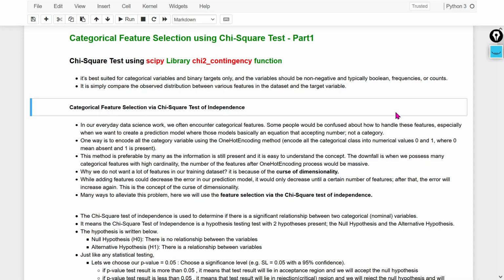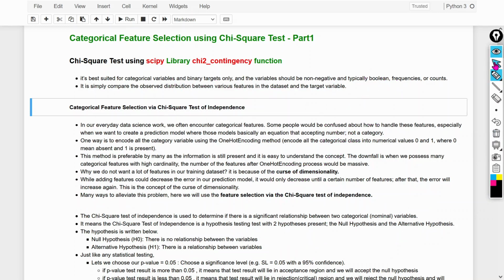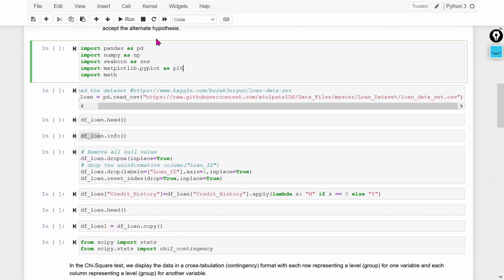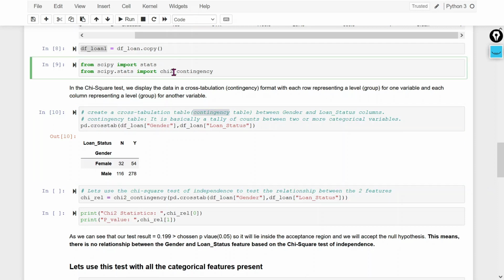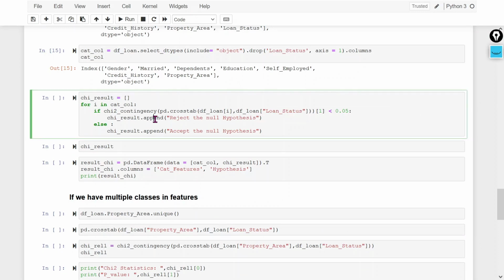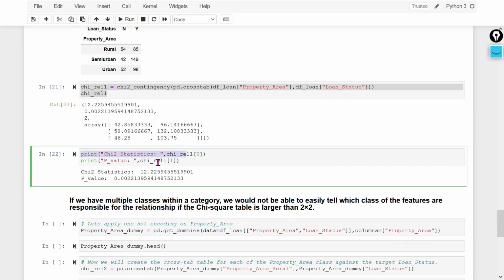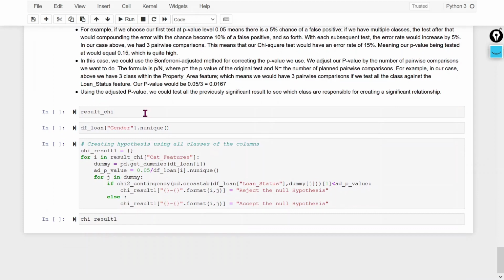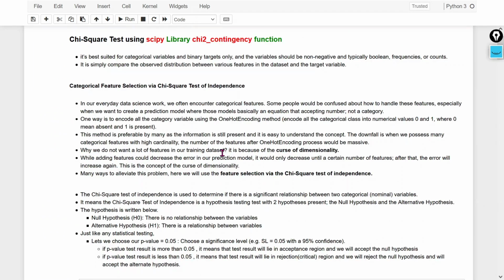Categorical Feature selection using chi squared | Hands-on with Scipy and Python part1|Tutorial 12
00:00 What is Chi square Test , Goodness of Fit and Test of Independence ?

03:50 Hands-on Categorical Feature Selection using Scipy Library and chi_contingency method using python